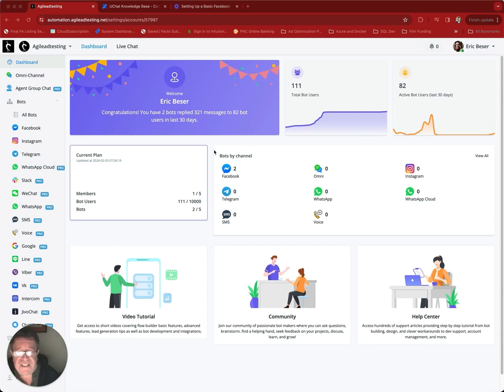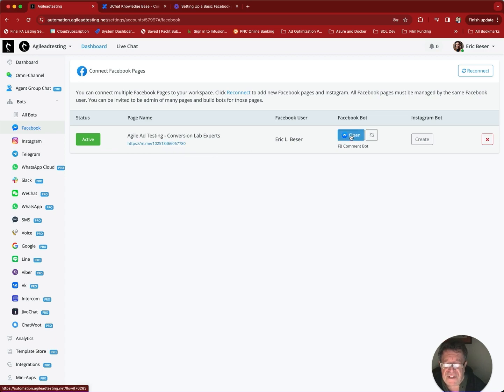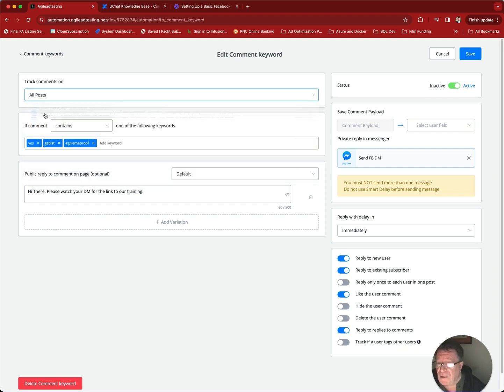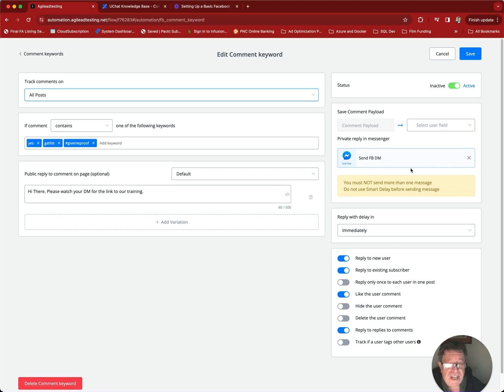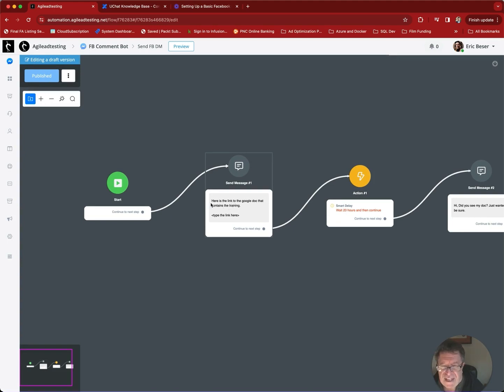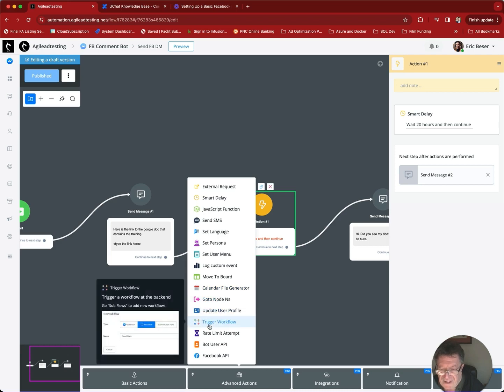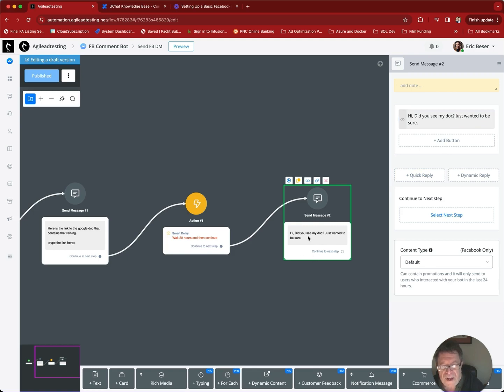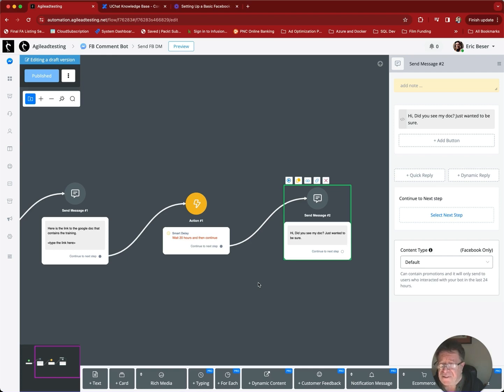Generating Automations with UChat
In this tutorial, I'm going to show you how I use UChat to generate automations that allow  my clients to engage your  viewers  who are making comments on your post with a response to the comment And a direct message offering a whatever it is that you're giving to the customer. All of this allowing them to stay within Facebook and not leave the Facebook or Instagram.